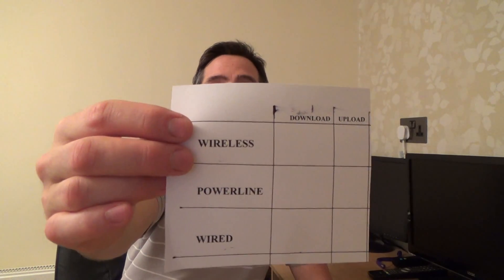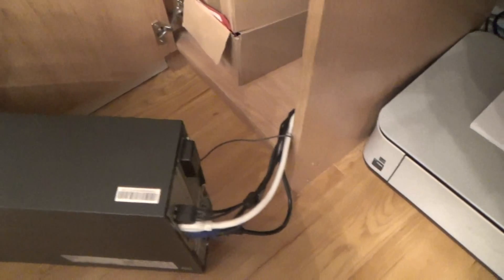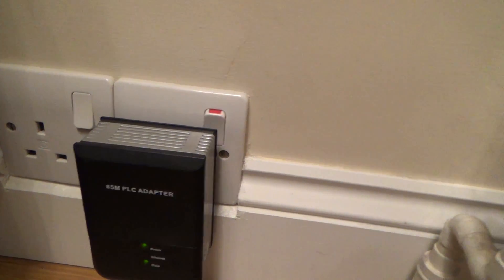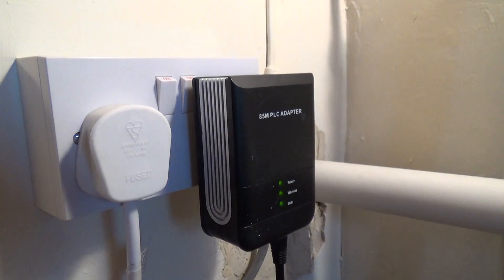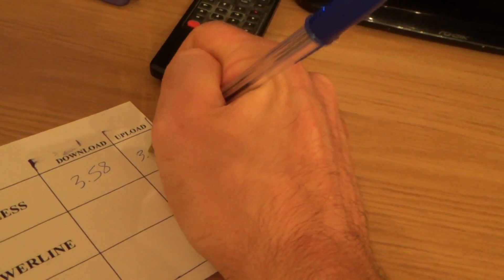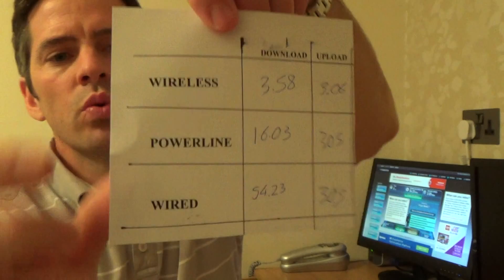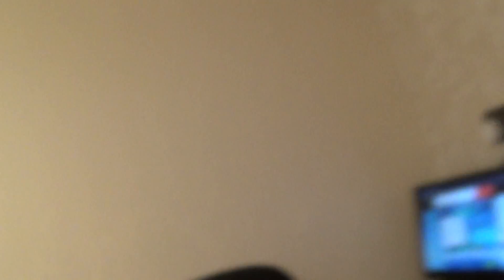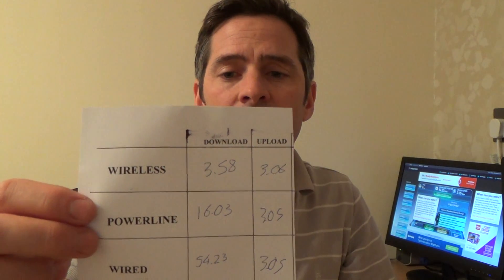Which is the quickest INTERNET Broadband Connection. Is it Wired, Wireless or Powerline Adapters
Hi, this videos shows the comparison in broadband speeds between a WIRELESS (WiFi) connection,  a POWERLINE ADAPTOR connection and a WIRED ETHERNET connection on a 2 year old desktop PC using a popular online speed test. Broadband speeds can vary greatly depending on which option you use.